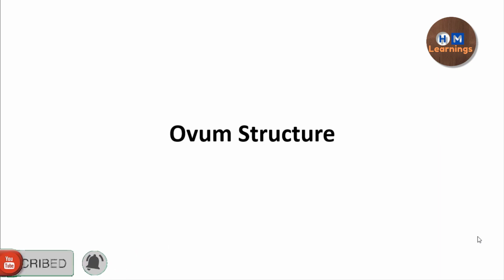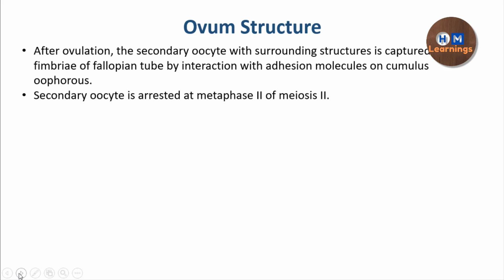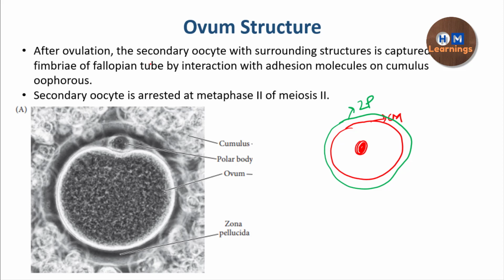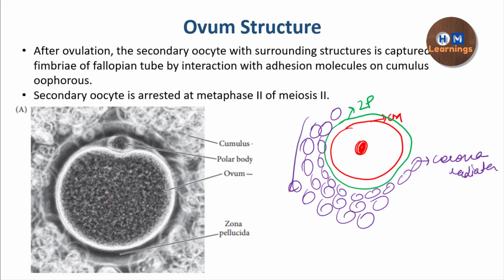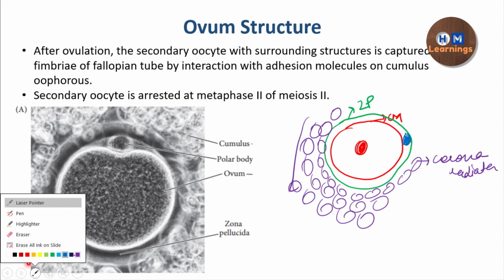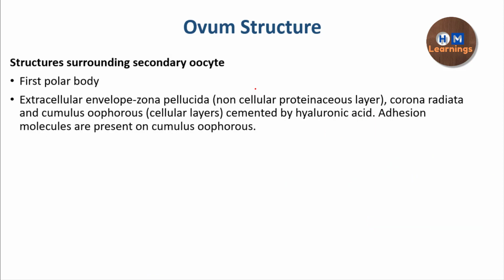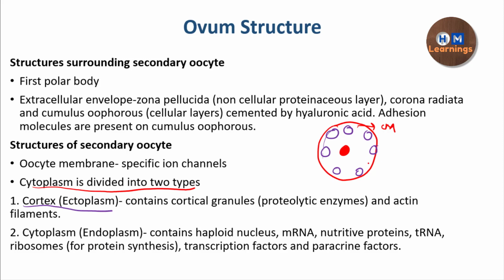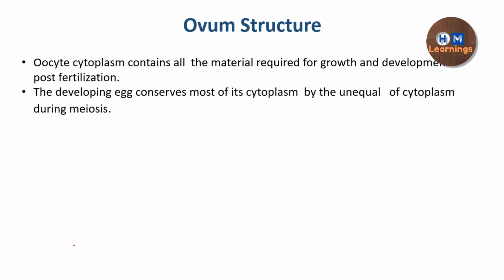Ovum Structure I Female Reproductive Physiology I Reproductive Physiology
This video will discuss about the following:
Structure of oocyte and surroundings  which is expelled at ovulation. This is the ovum structure which will undergo fertilization.
1. Structures surrounding secondary oocyte
2. Structure of secondary oocyte